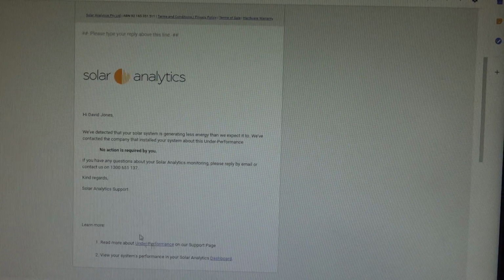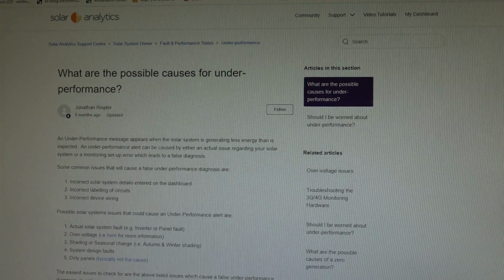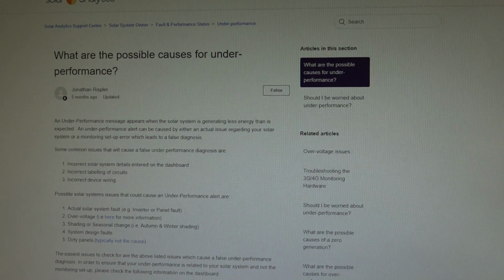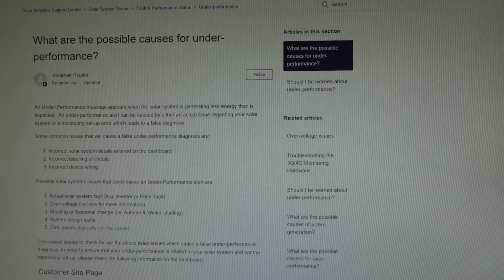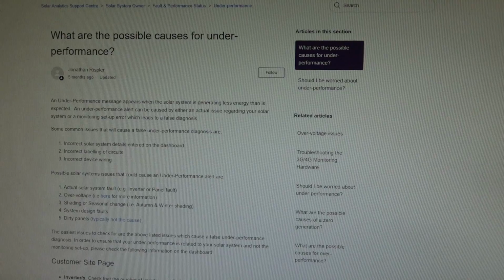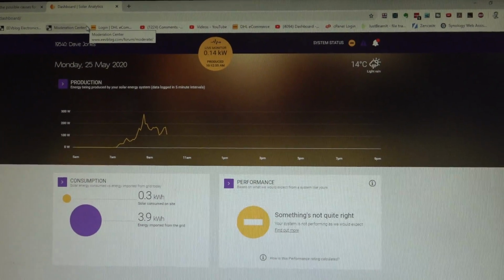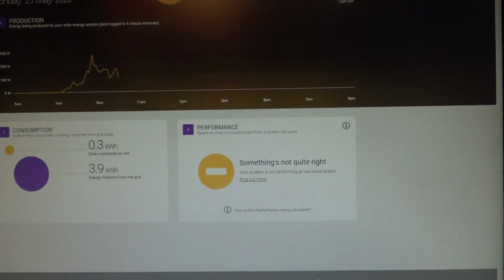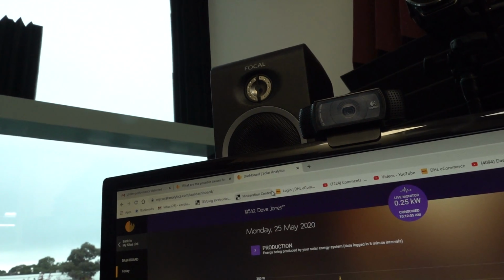Solar Power System Monitor ALERT!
Something's gone wrong with Dave's home solar power system...